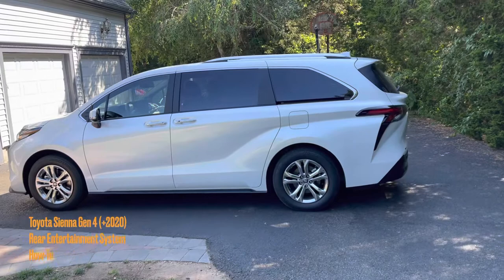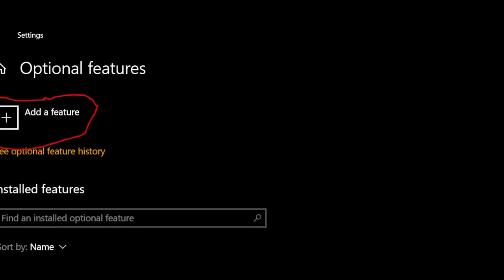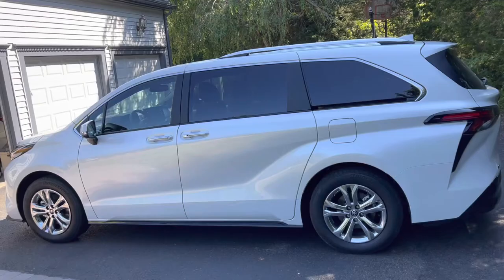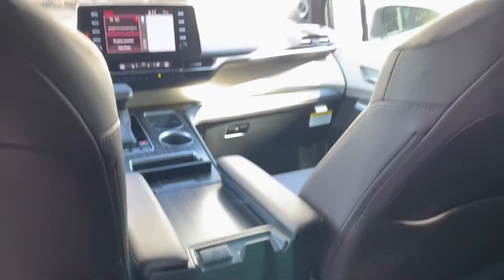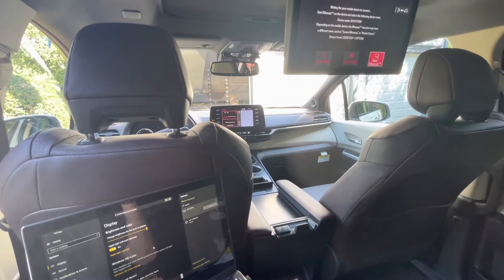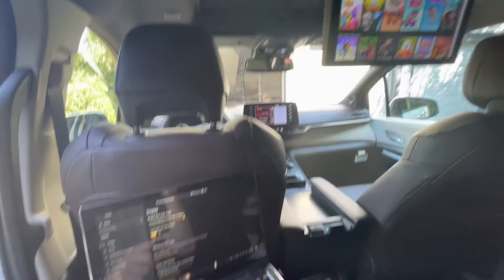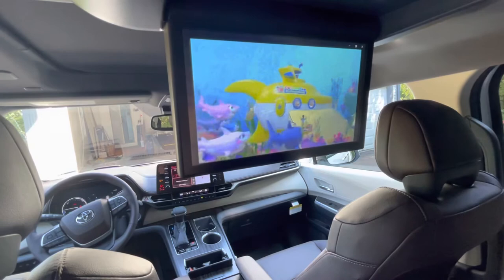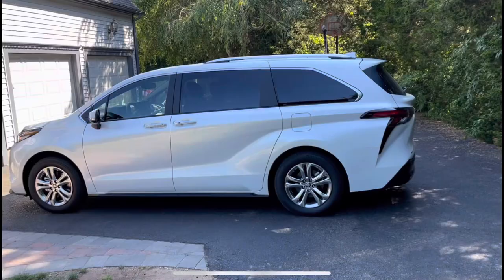Gen 4 (+2020) Toyota Sienna Rear Entertain System - Wireless Streaming How To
A walkthrough guide on how to connect a Windows laptop to the rear entertainment system using Miracast to wirelessly stream apps like Netflix to the rear display.